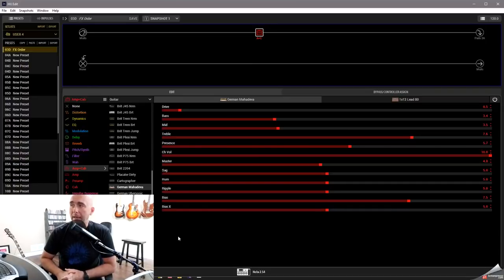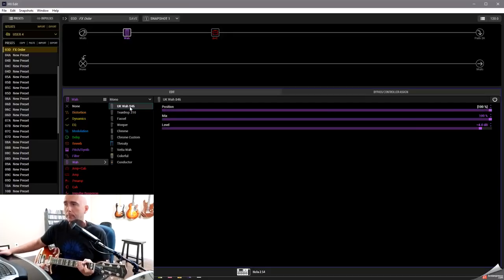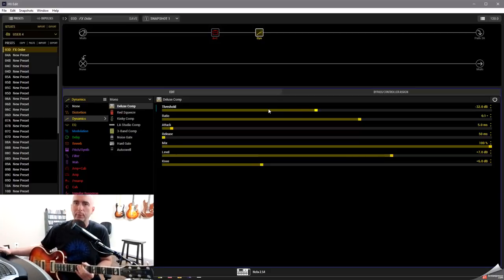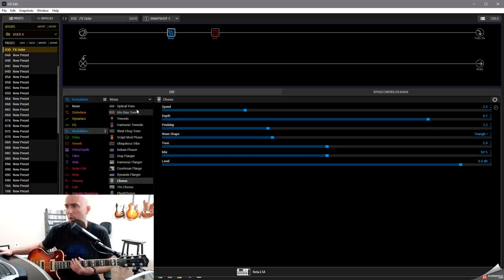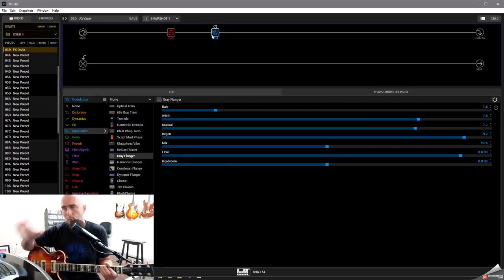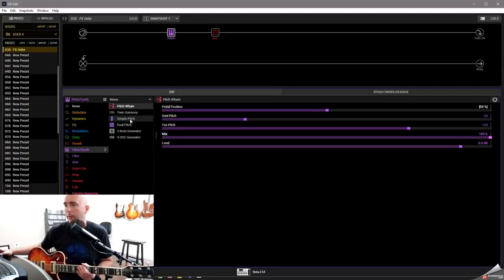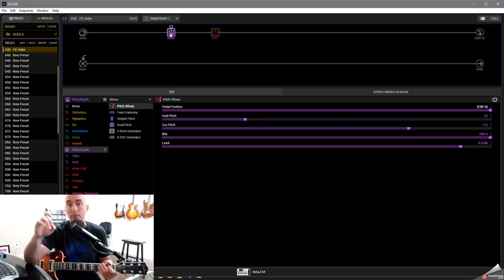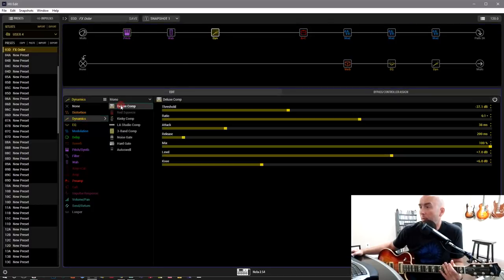Line 6 Helix - How To Create A Great Tone - Pt. 19 - FX Placement Within The Signal Chain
In this installment of the Creating A Great Tone series, I talk about my thoughts on a question I have been asked many times, placement of FX within the signal chain. In this video I discuss this very subjective topic and talk about not only some of the 'conventional wisdom' ideas of FX placement, but also demonstrate the sound of many FX in many different position within the chain.